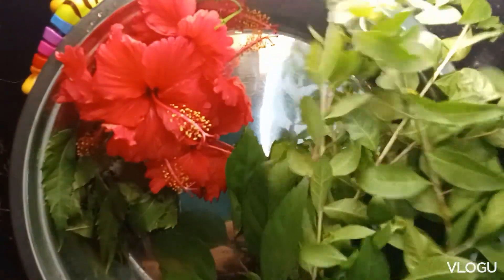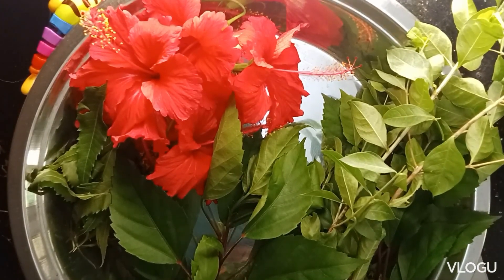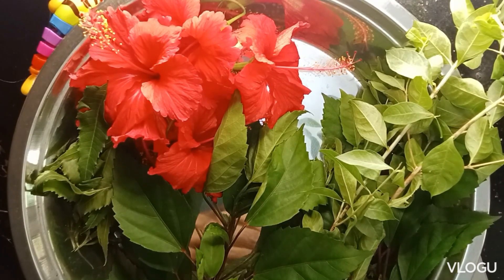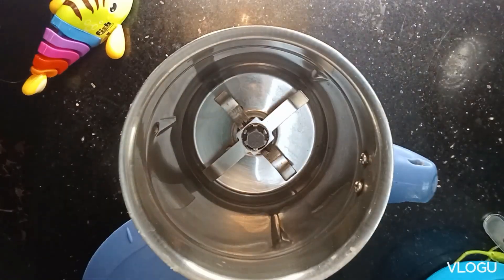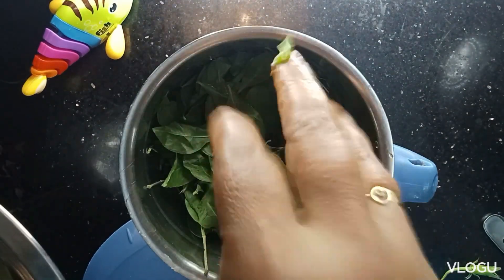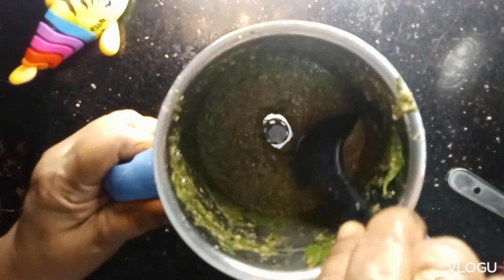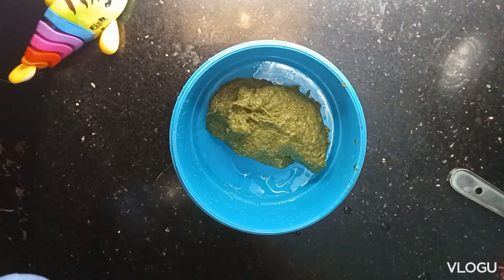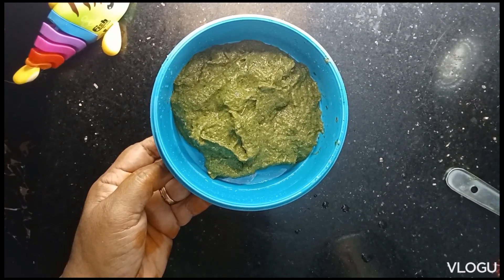Home made Hair pack for strong and shiny hair prevents Hairloss, Dandruff.